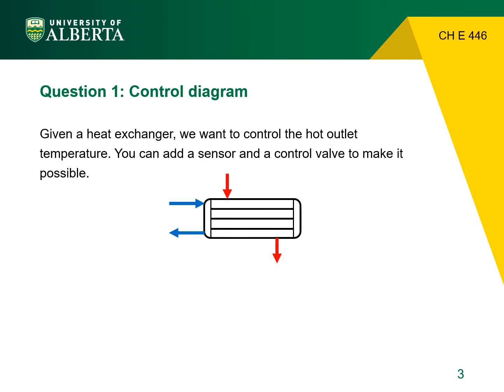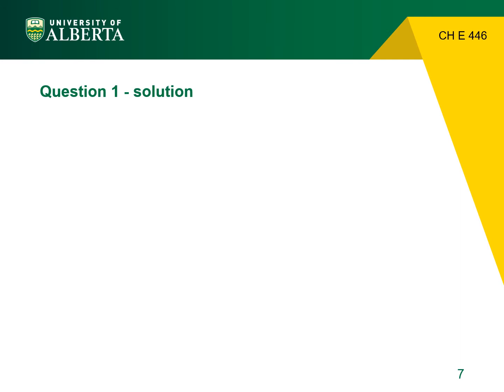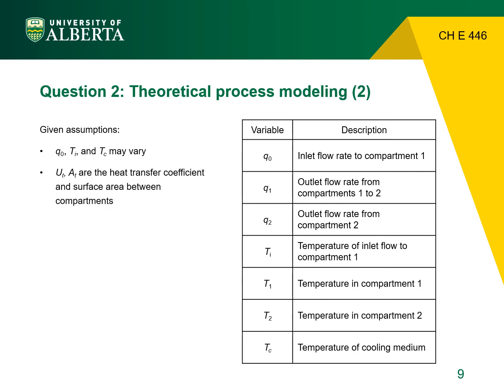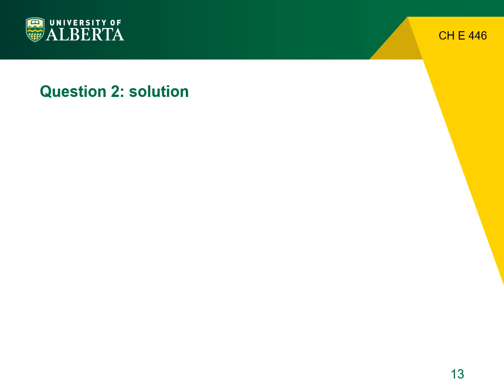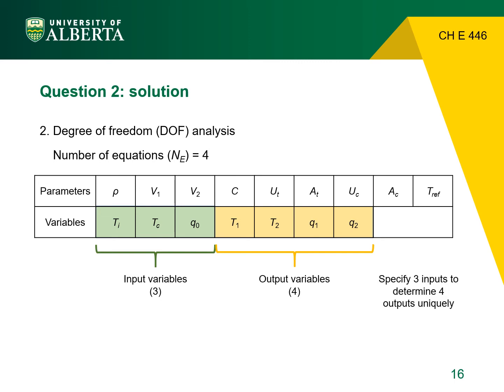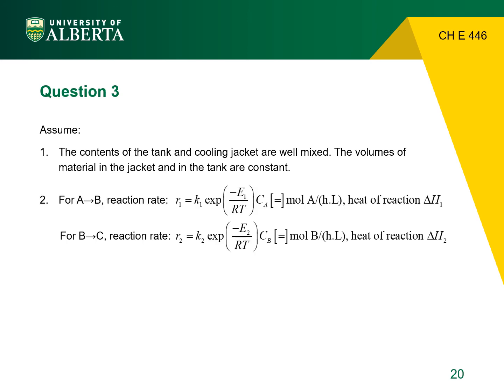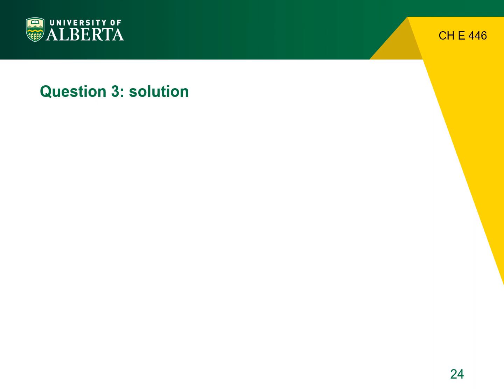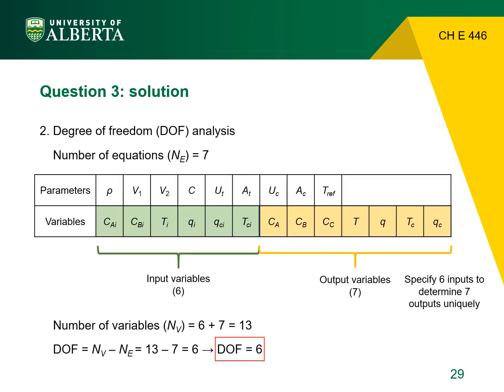CH E 446 Seminar 1 (September 10, Fall 2020)